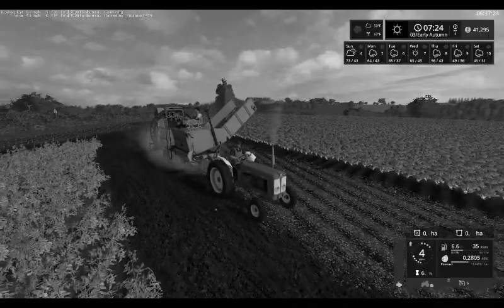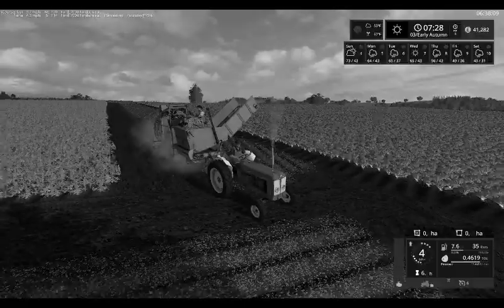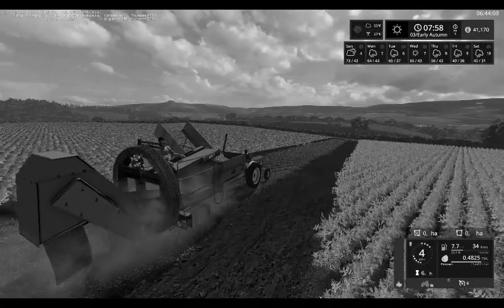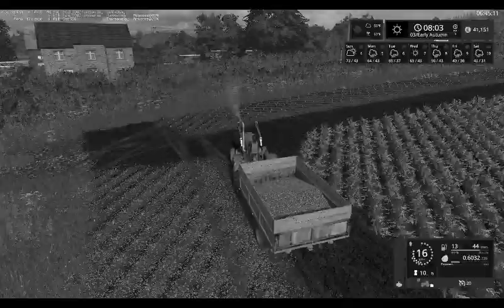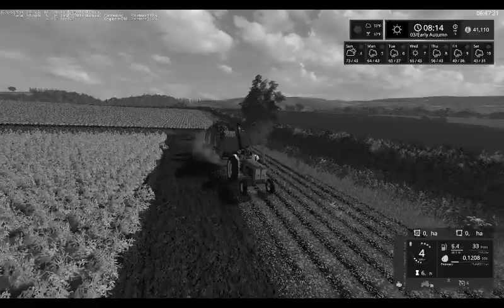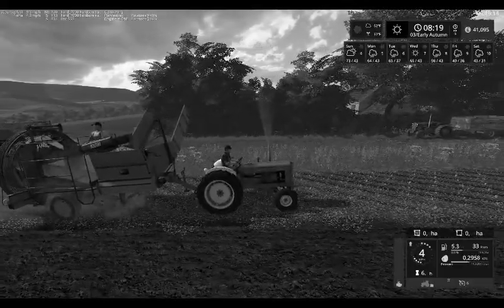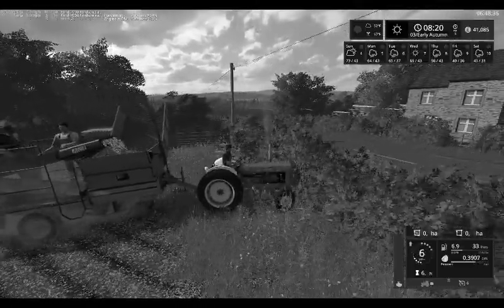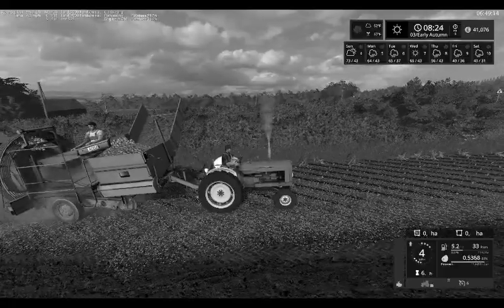farming simulator 17 cpf ep 27 season 1 in 1960 day 3 of autum